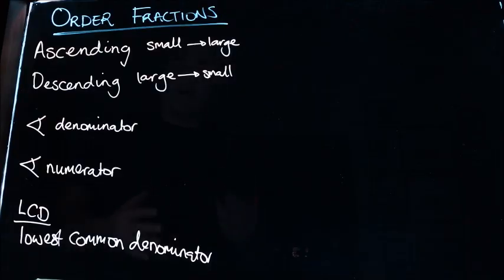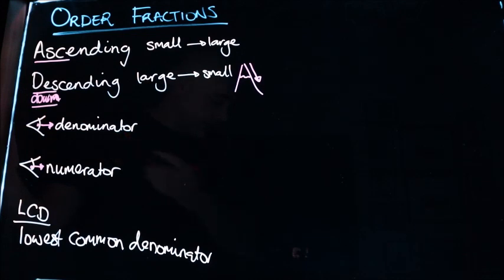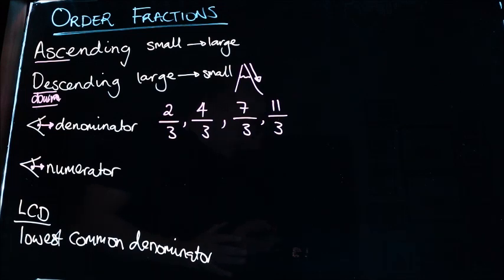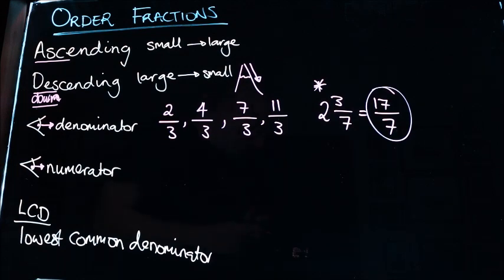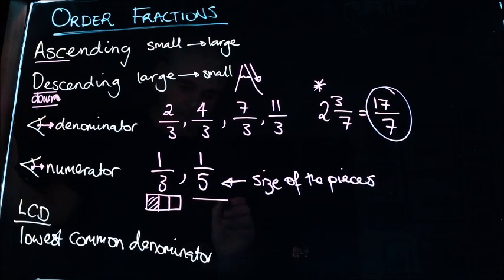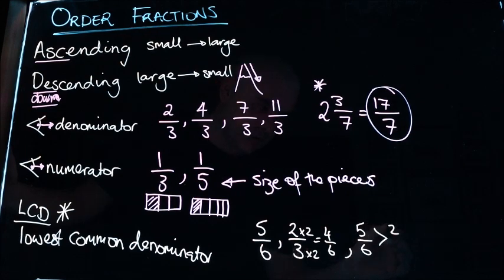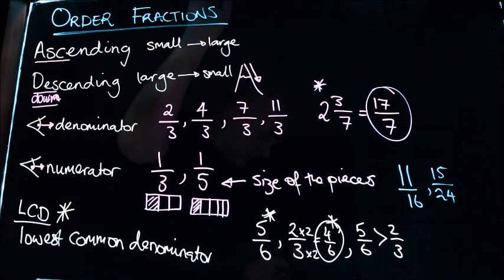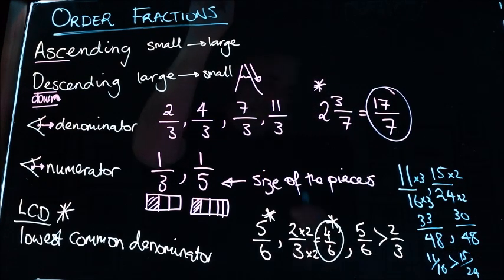2022 Year 7 Math Order Fractions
In this video I discuss different ways to compare fractions to allow students to order fractions in ascending or descending order. This video was made to assist students working from the textbook.